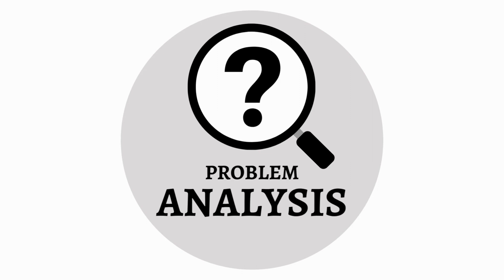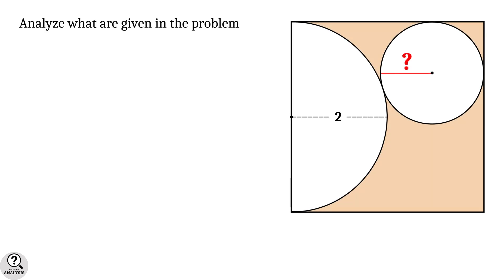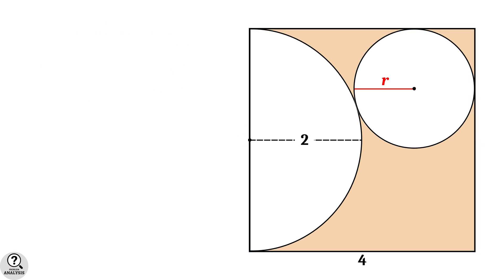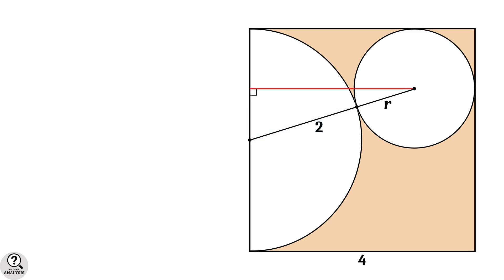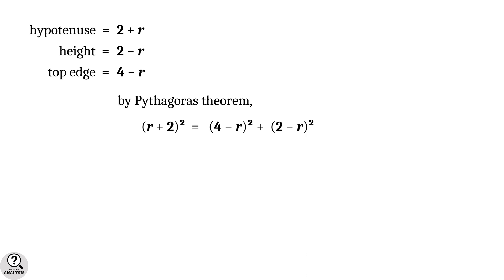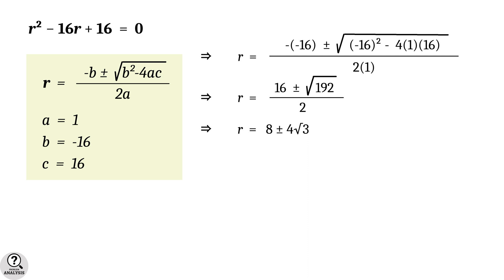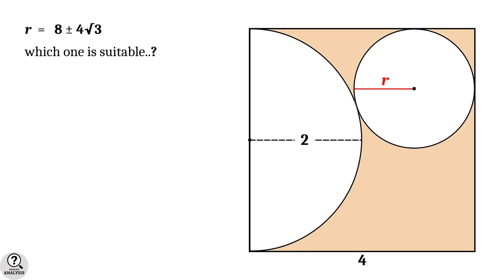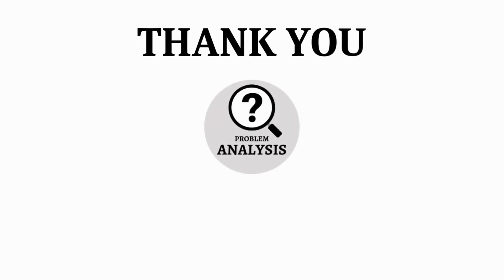Radius of Circle | Circle and Semicircle inside Square | Advanced math problems | Mathematics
This problem is an application of the properties of tangent circles and the quadratic formula to find the solutions of a quadratic equation.